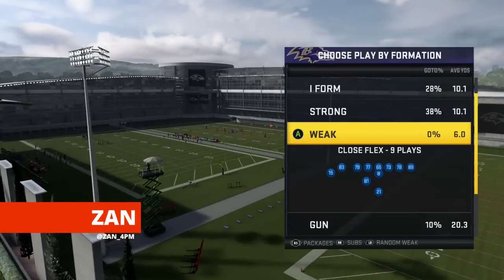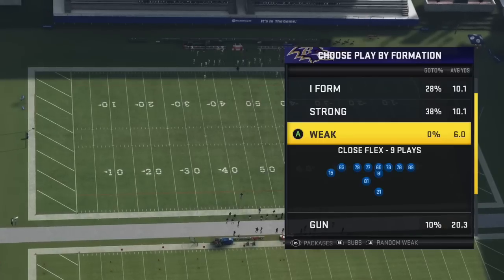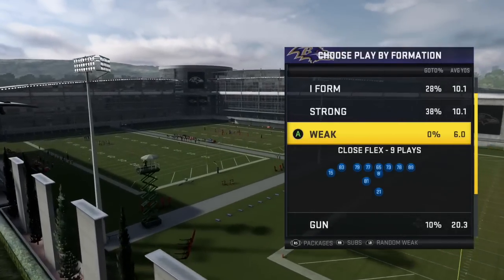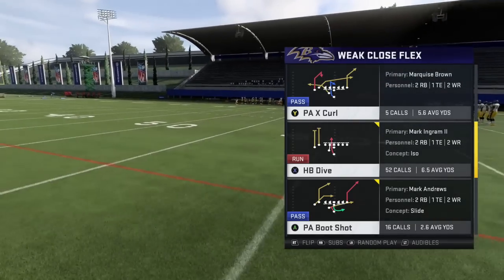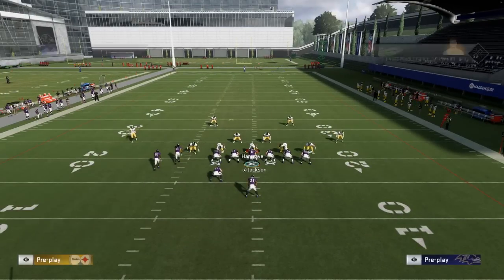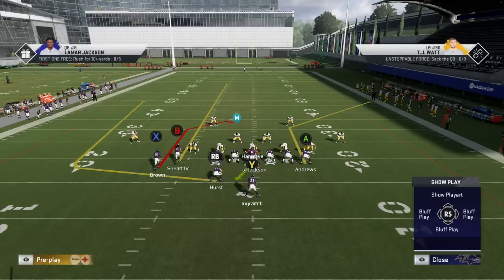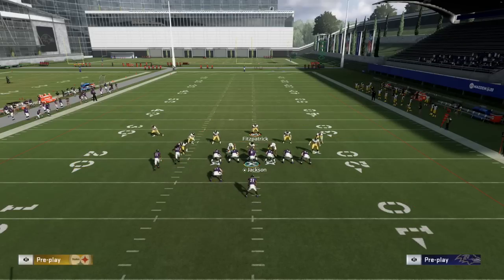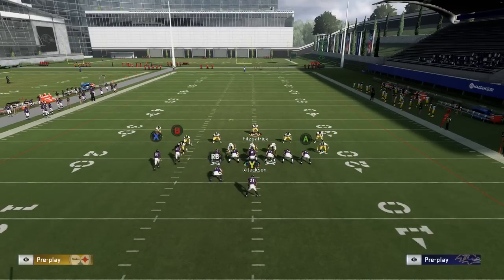Is This the Best Undercenter Corner in Madden 20?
In this video, ZAN breaks down a great under center money play from the Oakland Raiders offensive playbook.